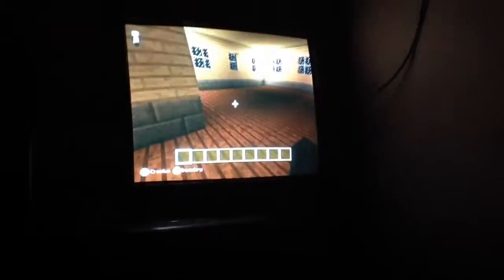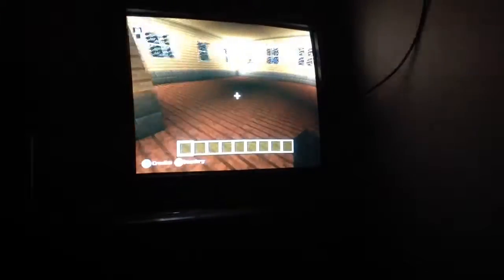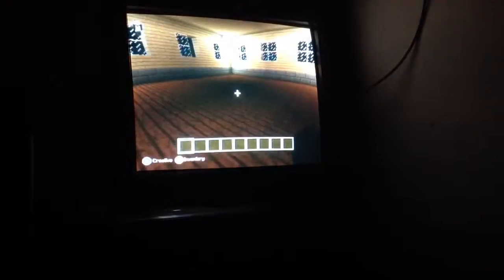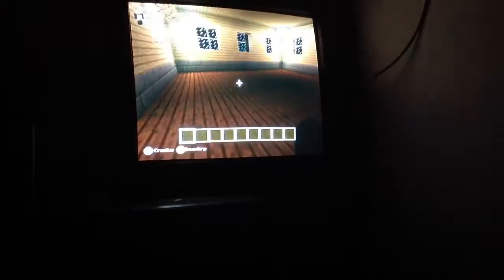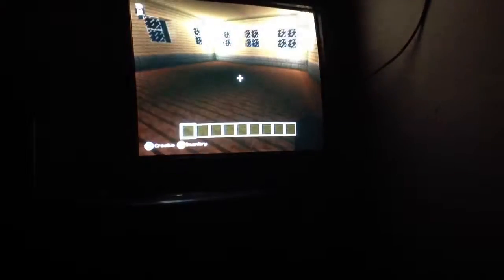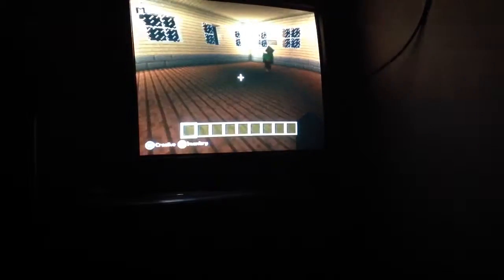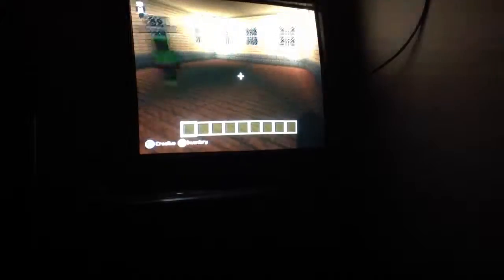Minecraft modern houses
Jordan24789